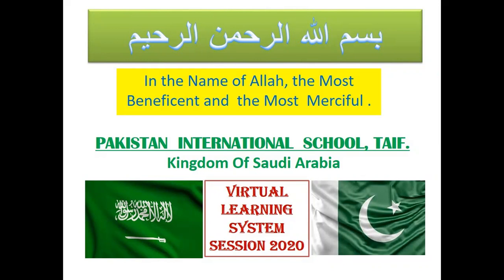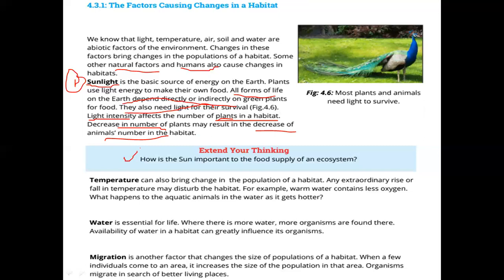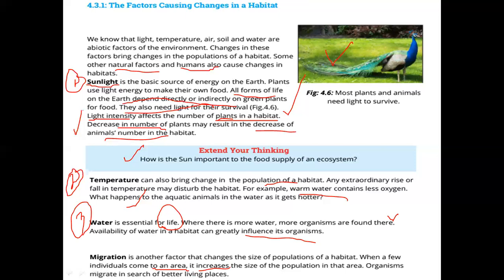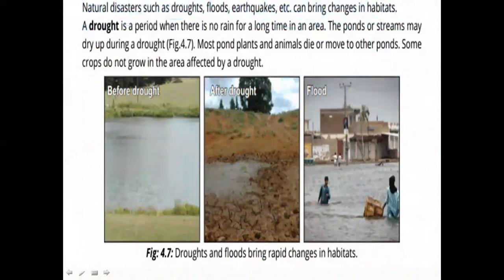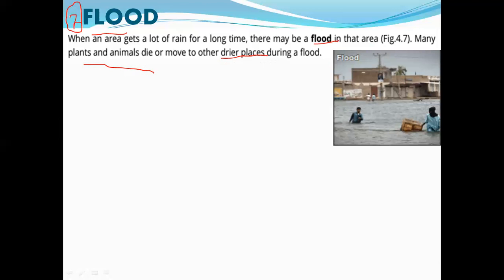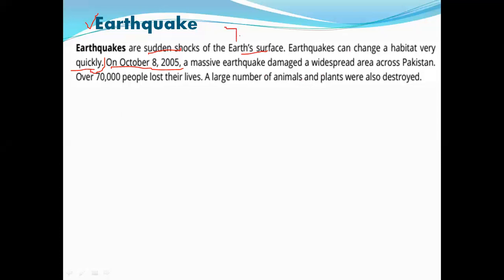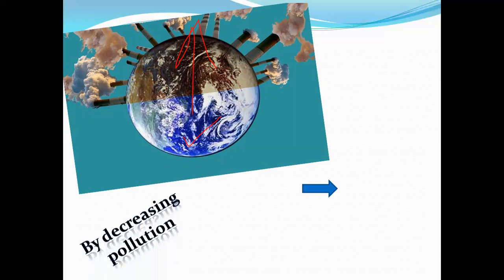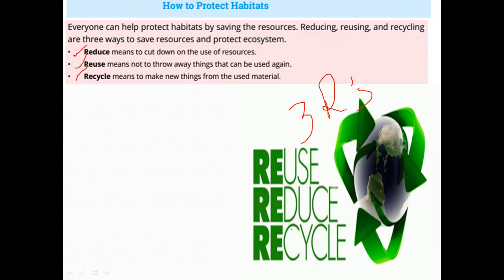Grade 7 Science 11